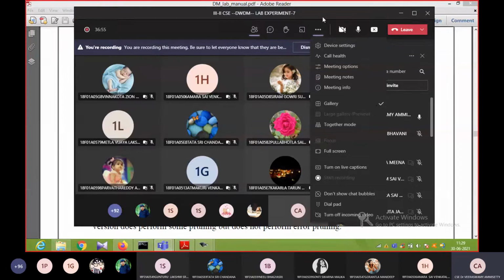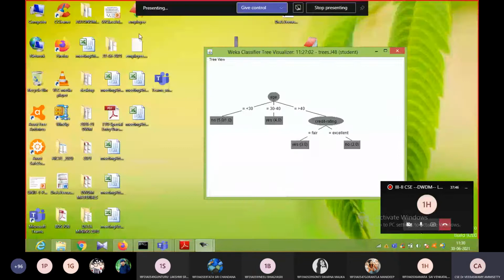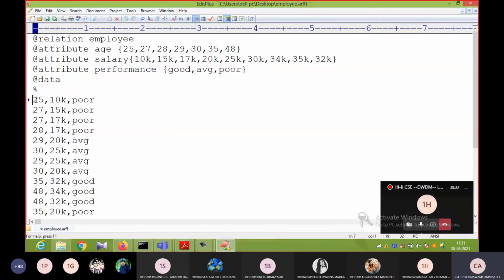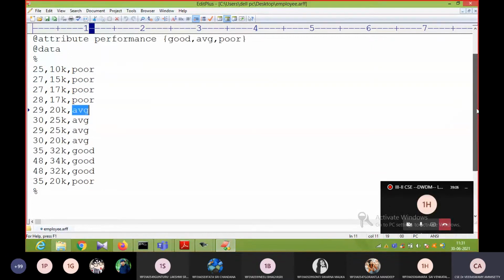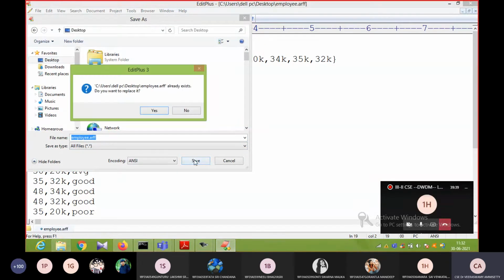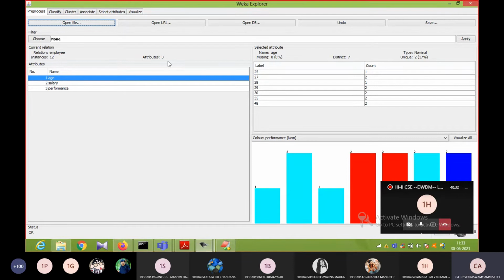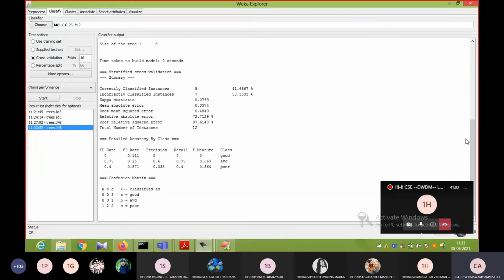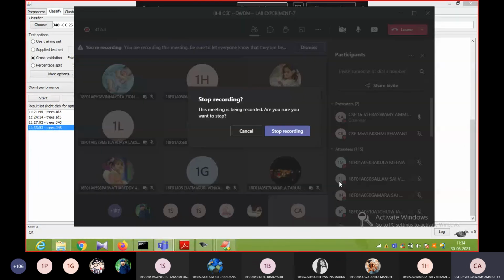J48 Classifier Algorithm Execution Process using Weka Tool